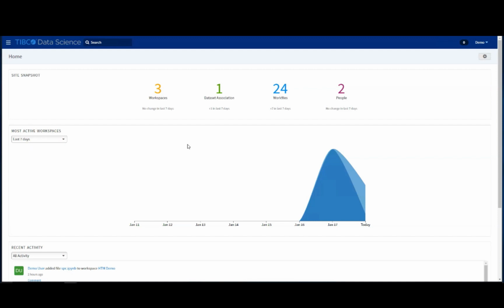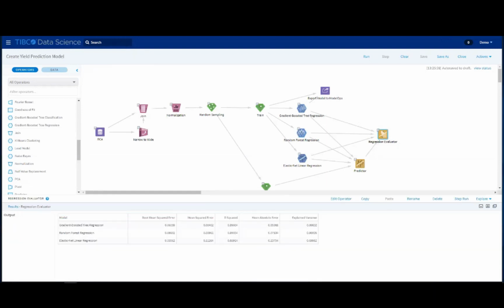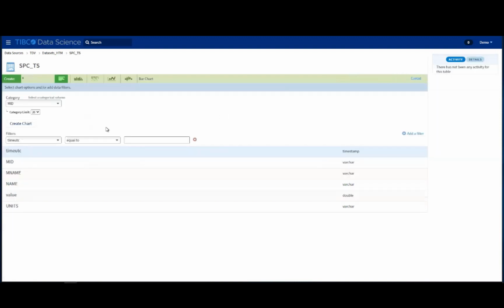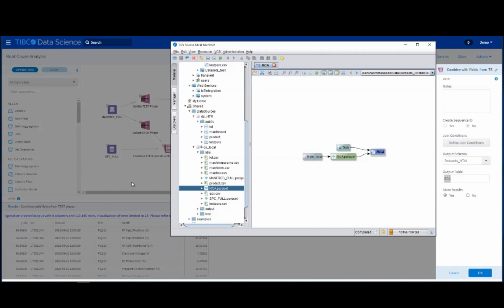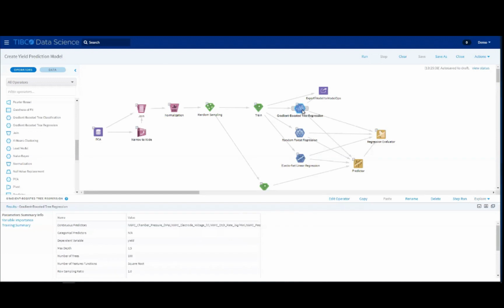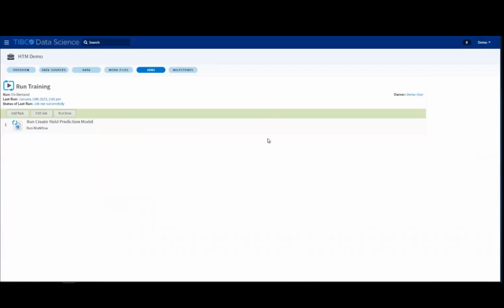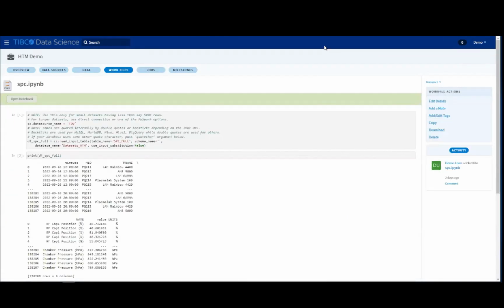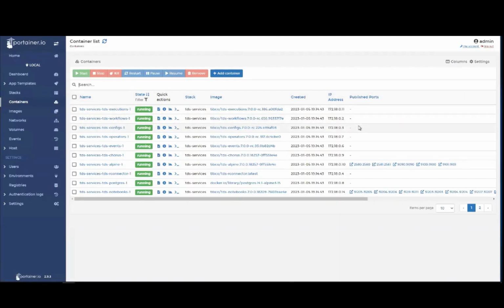Introduction to TIBCO Data Science Team Studio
Data science is a team sport. Data scientists, citizen data scientists, data engineers, business users, and developers need flexible and extensible tools that promote collaboration, automation, and reuse of analytic workflows. But algorithms are only one piece of the advanced analytic puzzle. To deliver predictive insights, companies need to increase focus on the deployment, management, and monitoring of analytic models. Smart businesses rely on platforms that support the end-to-end analytics lifecycle while providing enterprise security and governance. TIBCO® Data Science software helps organizations innovate and solve complex problems faster to ensure predictive findings quickly turn into optimal outcomes.

This video was recorded using TIBCO Data Science Team Studio 7.0. Check out the TIBCO Data Science Team Studio enablement hub on the TIBCO Community for the latest resources and information on new releases.